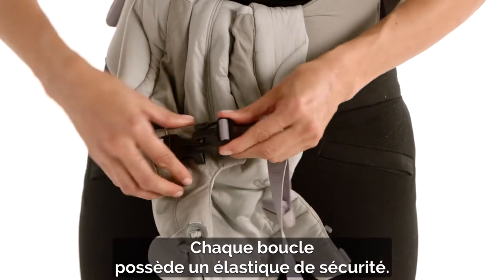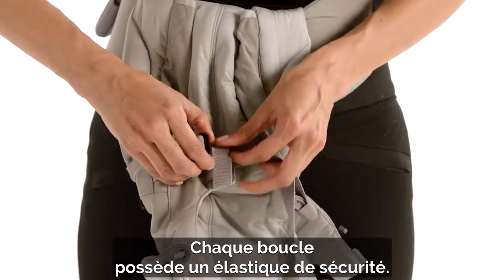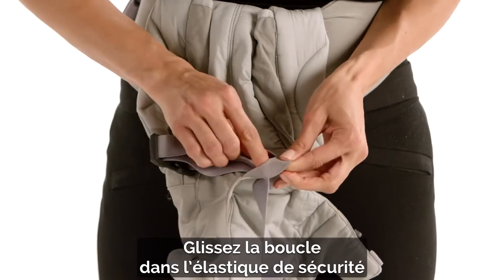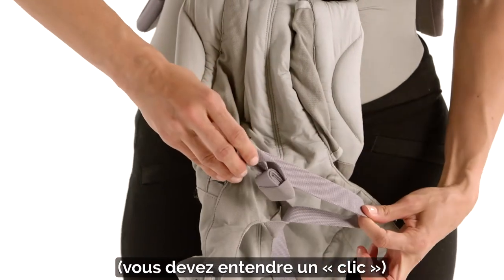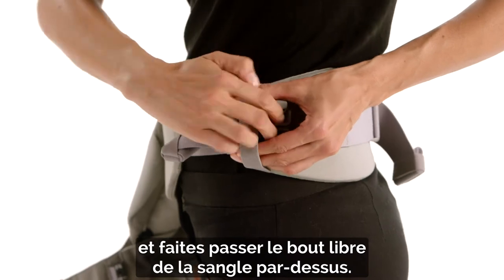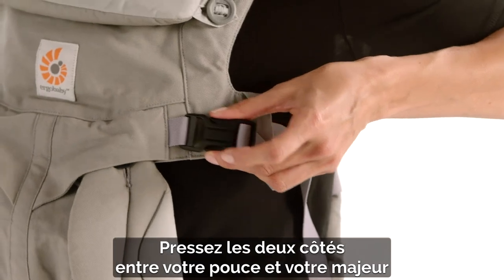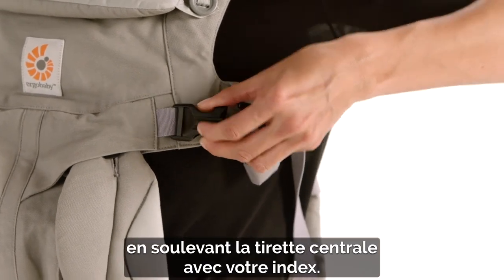Porte-bébé OMNI 360 de ERGOBABY | Comment bien attacher les boucles du porte bébé ?